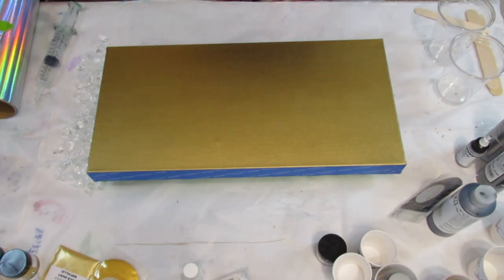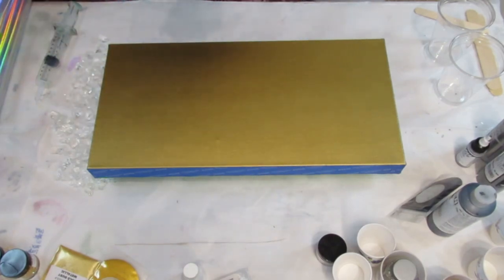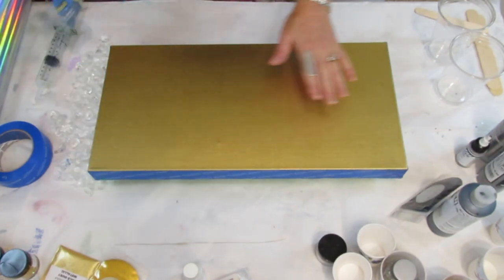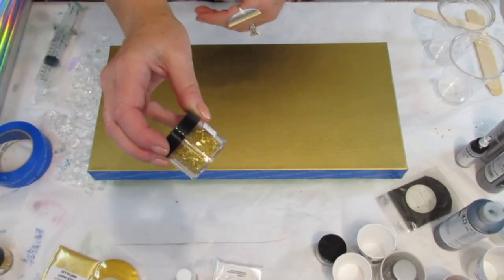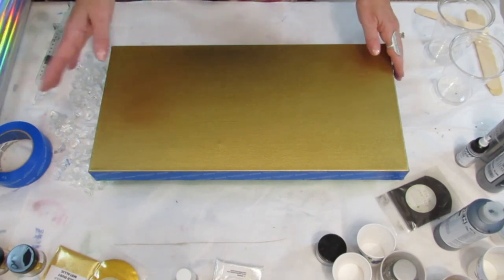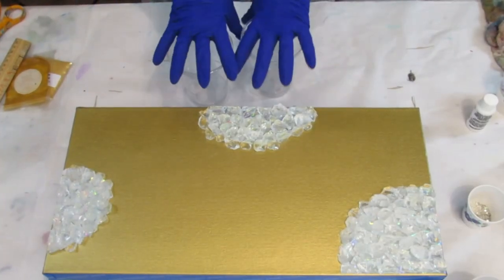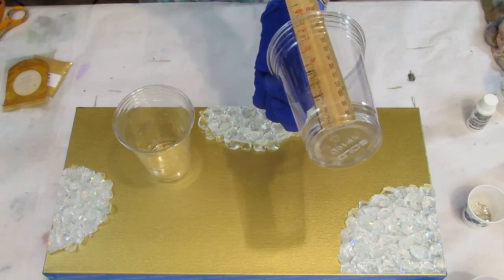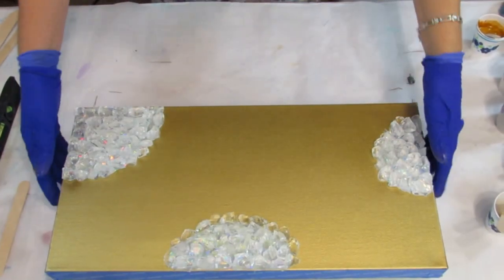Bling, Glitz, Glam, WOW - Resin Art 🎨 Geode type epoxy Resin Fluid Art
🎨Bling, Glitz, Glam, WOW - Resin Art   🎨  Geode type epoxy Resin Fluid Art - This Blingy Geode type Resin art piece was done on a 10 x 20 gallery-wrapped canvas. I only used Gold, Silver, White tone colors. I used different brands and types of Glitter.  See Laura's corner shop below where I got some of my glitter. I used different pigments, pastes, and paints. The Big Bling chunks are fire glass (what you use in your propane fire pits). 3 coats of Pro-Marine resin. (see pictures at the end of the video for products used.) Epoxy resin geode art.  Beginner Resin tutorial.
 *** PLEASE SHOP ON AMAZON See below.

300 Count - 5 Oz Cups

RESIN ITEMS
3-Cavity Large Round Disc Candy Silicone Molds 2
1500W Heat Gun Dual Temperature Hot Air